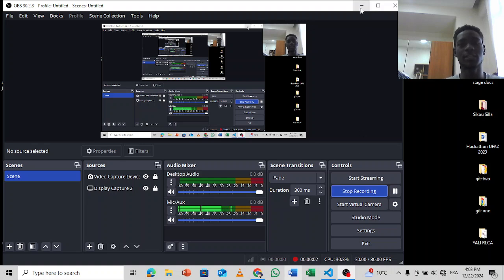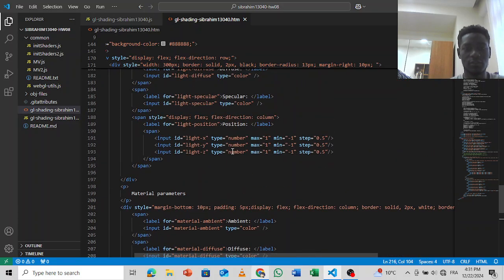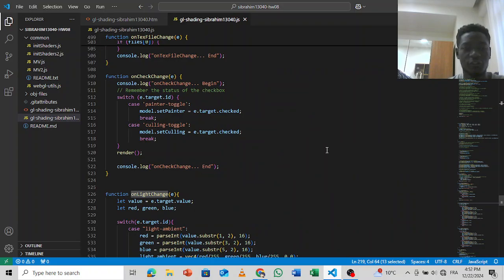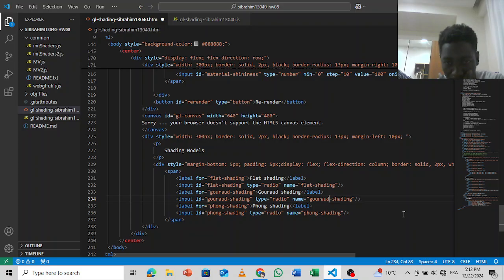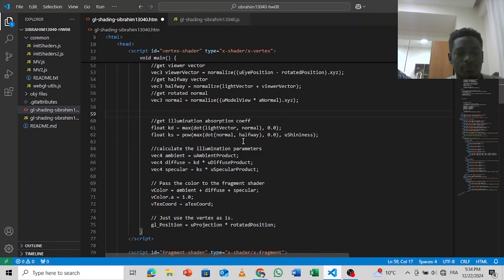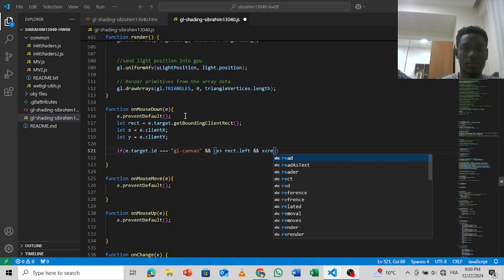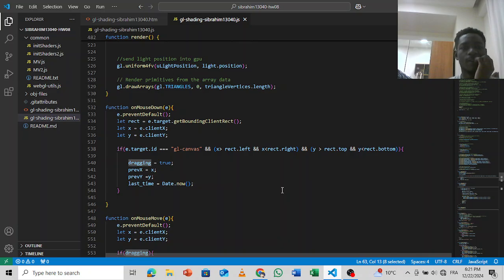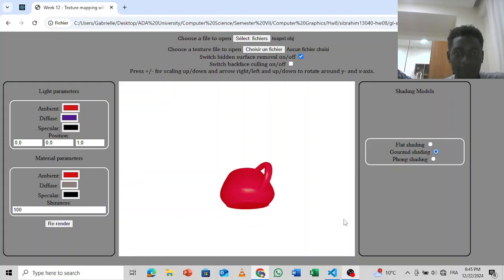Flat, Gouraud, and Phong Shadings on 3D Object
In this video you will learn how to implement shading on 3D object.